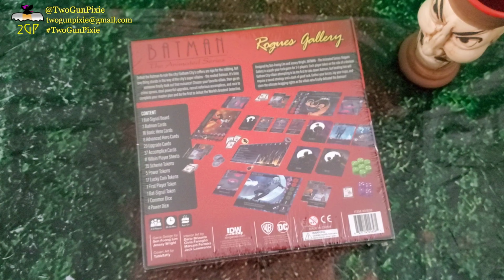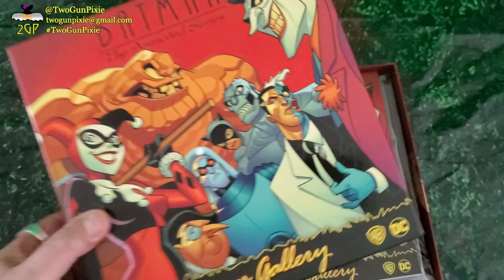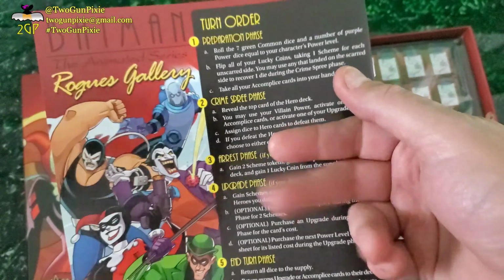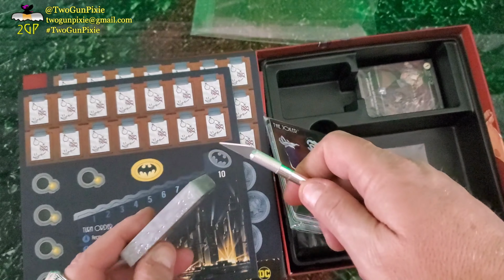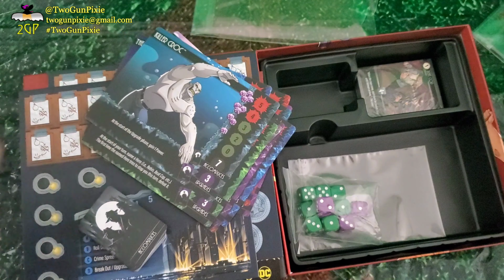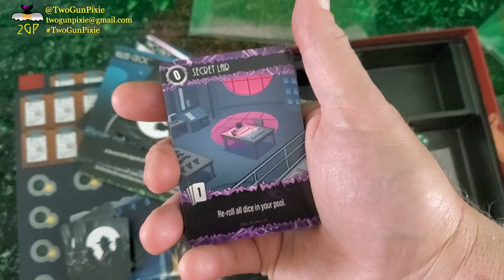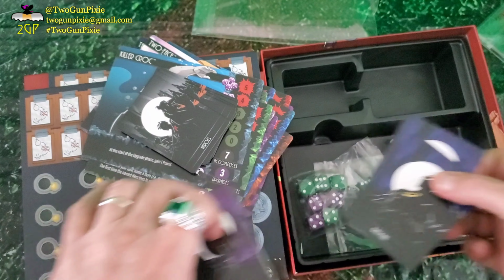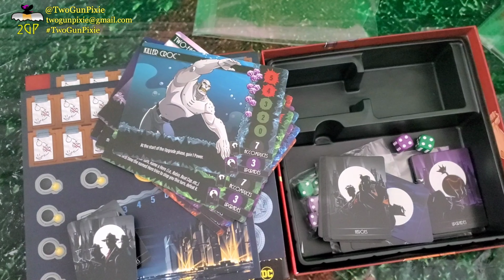What's in the Pixie's Box? 9/13/23 - IDW Games